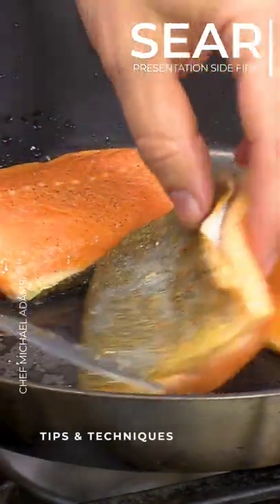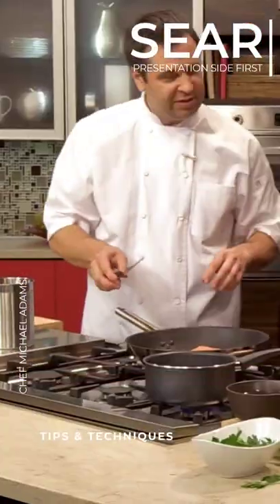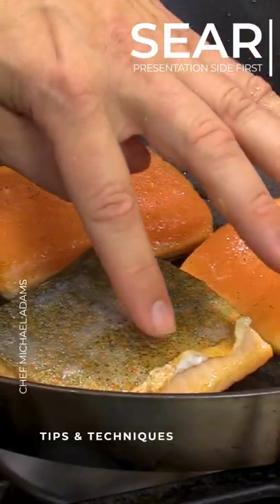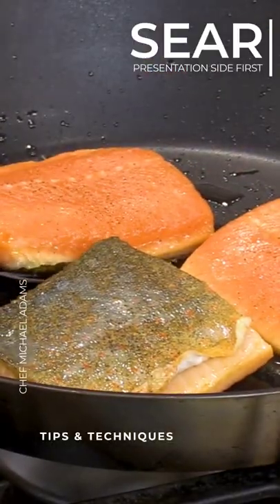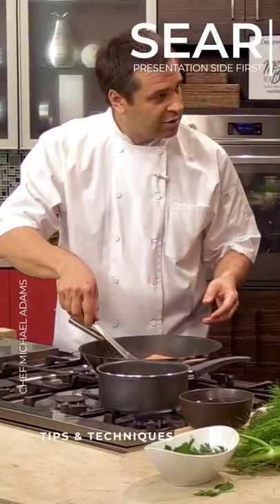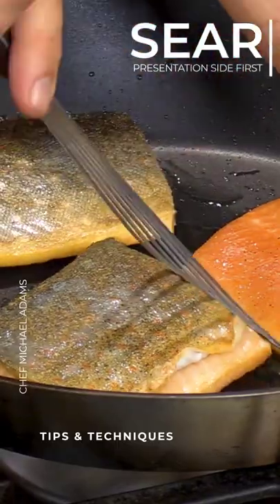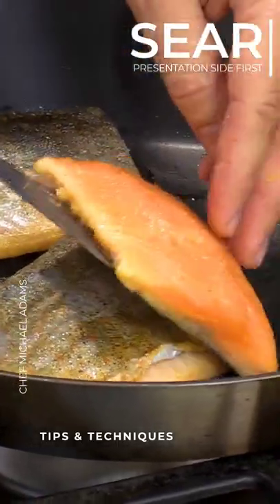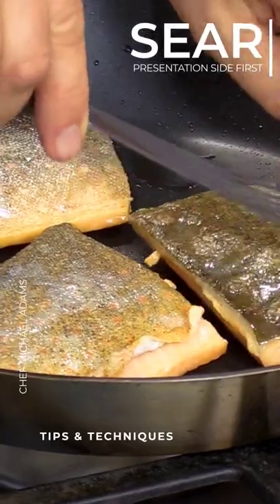Sear Presentation Side First | Chef Michael Adams | Tips